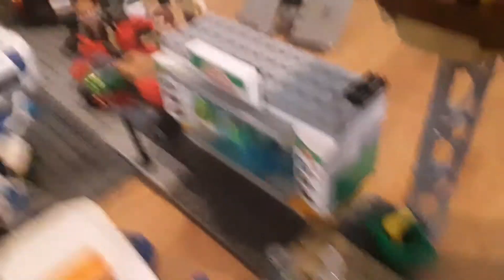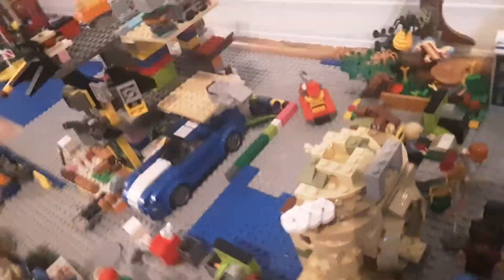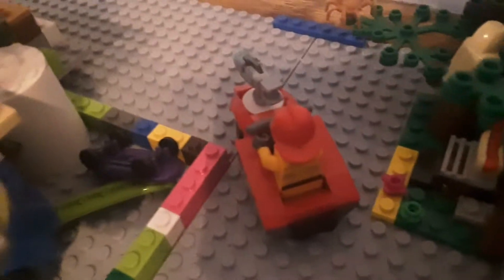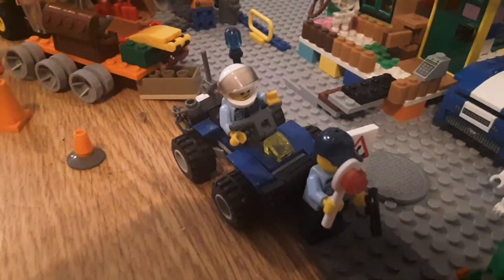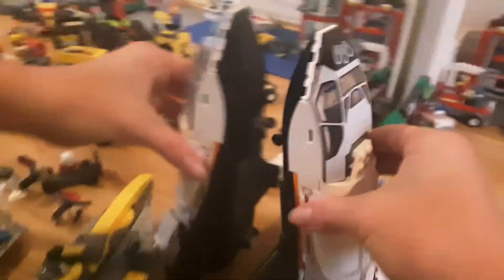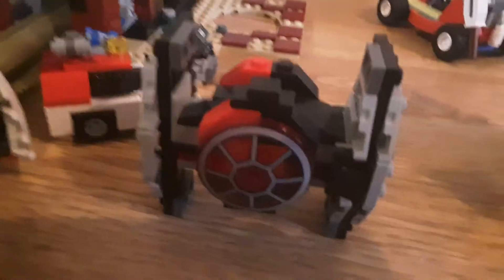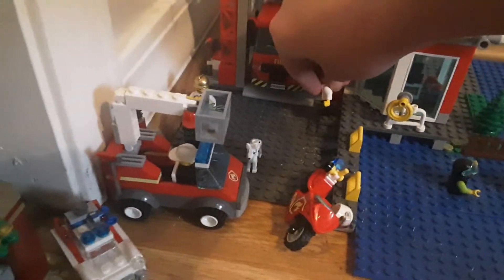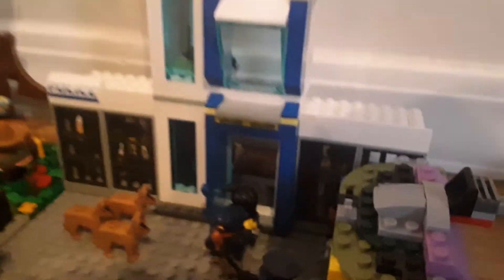lego city tour